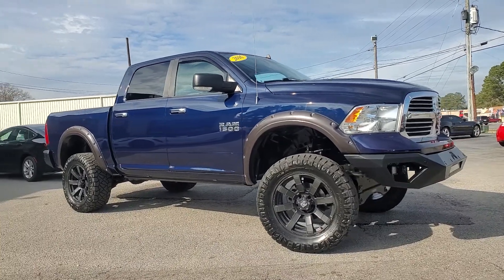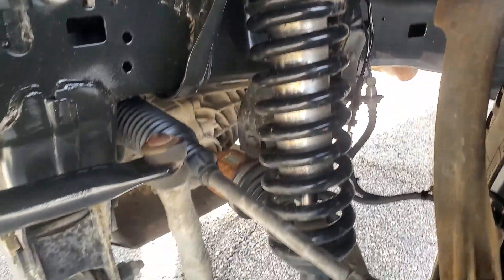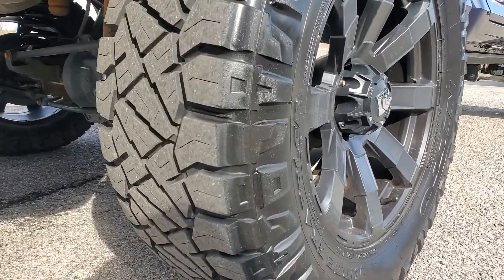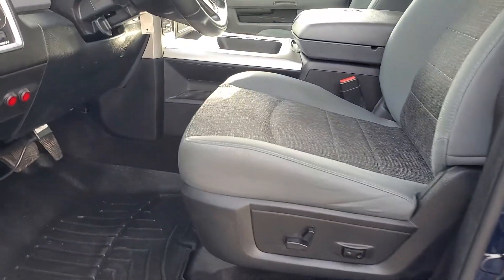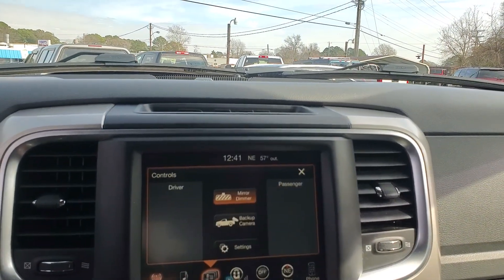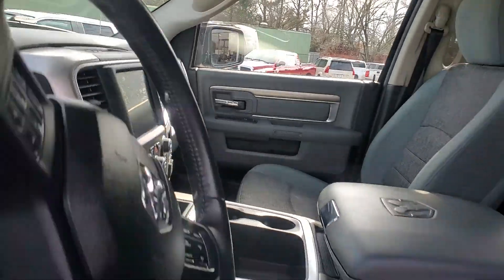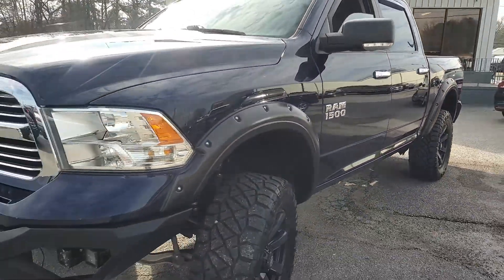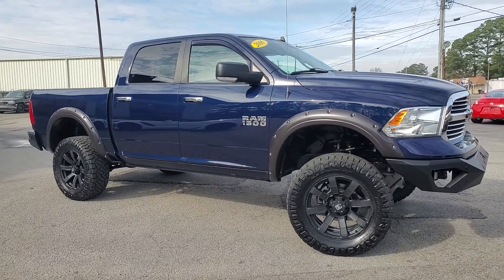2016 Ram 1500 SLT 4x4 Hemi Lifted For Sale At Holiday Motors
SINCE 1974 WE'VE OFFERED TOP QUALITY VEHICLES WITH UNMATCHED CUSTOMER SERVICE.

THIS RAM IS SET UP RIGHT AND READY TO GO!  YOU'RE NOT GOING TO BELIEVE HOW PERFECT IT RIDES AND DRIVES WITH THE FABTECH LIFT, DIRT LOGIC COILOVERS, AND NITTO TIRES.  IT HAS THE PERFECT LOOK WITH THE CUSTOM STEEL FRONT AND REAR BUMPER, LED LIGHTS, AND FENDER FLARES TOO.  EXTREMELY CLEAN INSIDE AND OUT AND RUST FREE ALL OVER.  THERE'S DEFINITELY NOT ANOTHER TO COMPARE AT SUCH A GREAT PRICE SO HURRY IN TODAY!